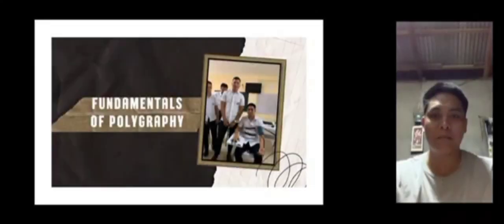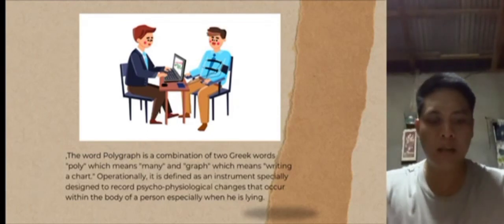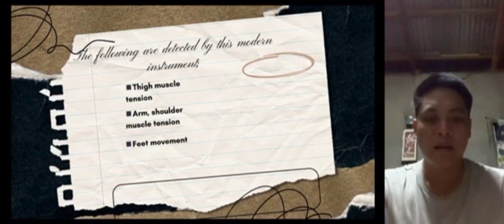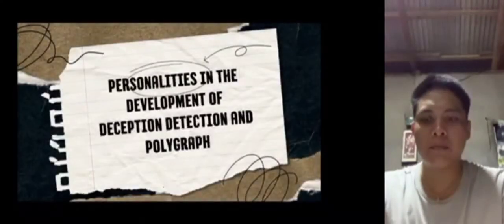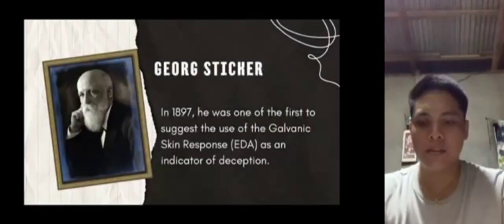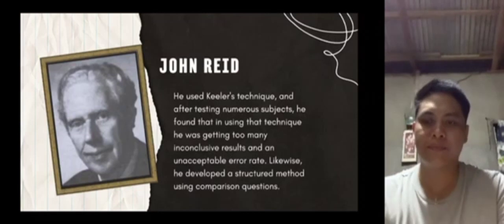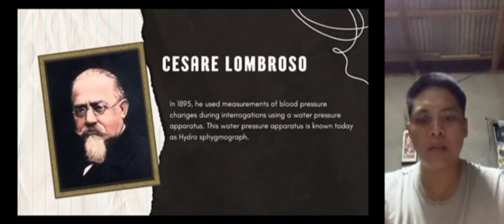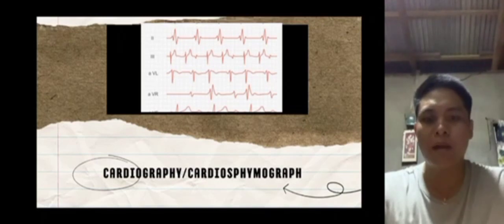March 26, 2024